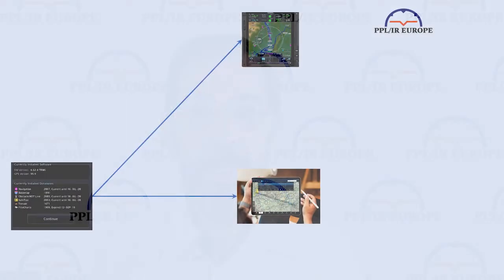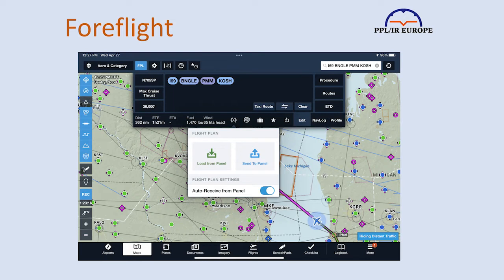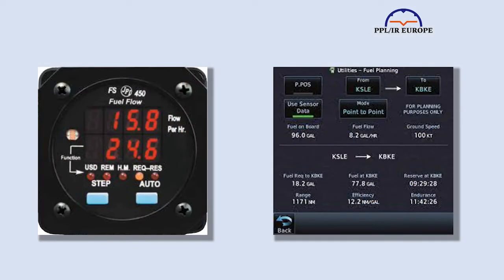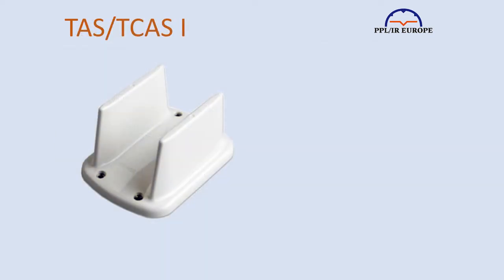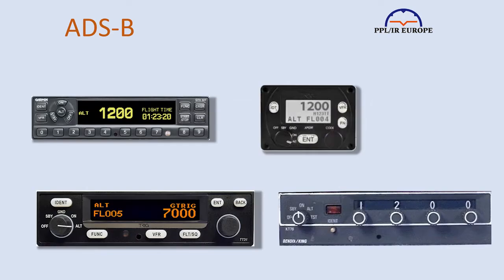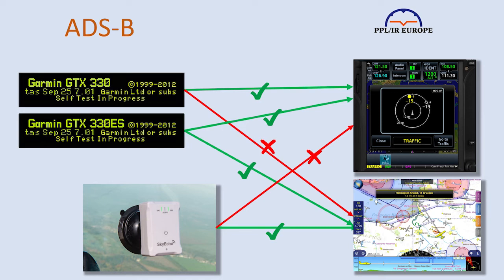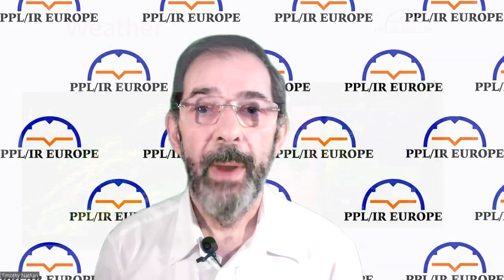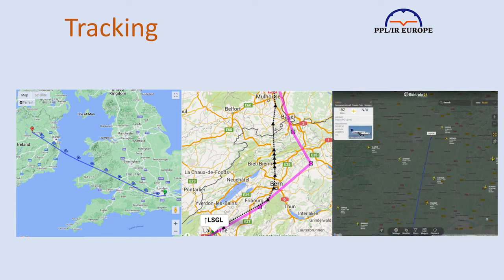Cockpit Connectivity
An overview of the different interconnected devices in the modern GA cockpit, including flightplans, databases, traffic, weather, fuel management, telephony, texting and tracking.